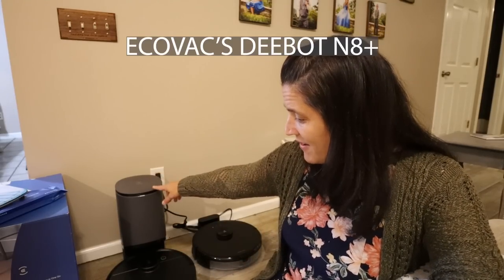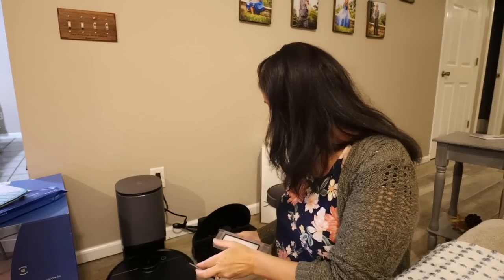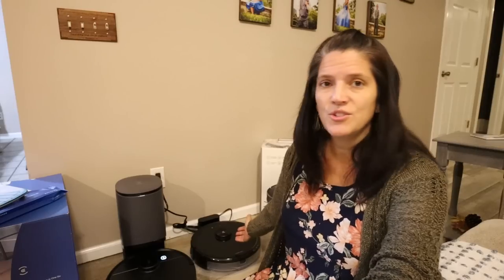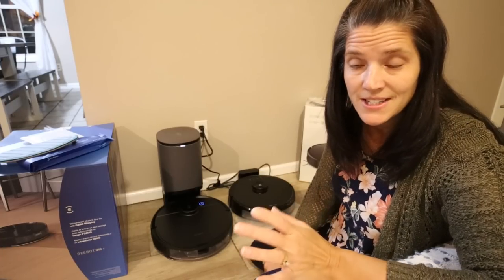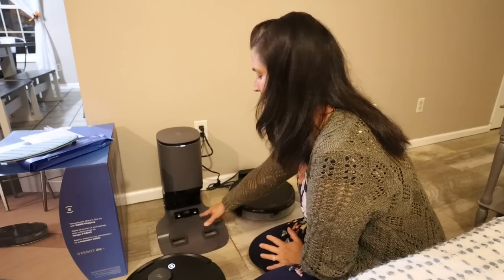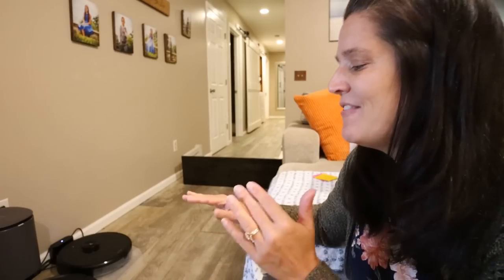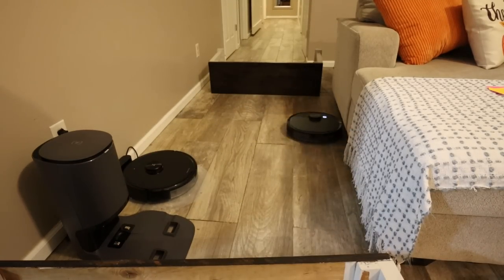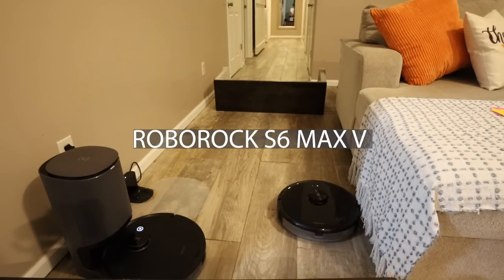Stay at Home Mom Real reviews of robot vacuum | Why these are my favorite tools for the home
Here is a link to the vacuum that we have:
Save $100 to get DEEBOT N8+ during 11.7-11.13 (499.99$)
Save $200 to get DEEBOT N8+ during 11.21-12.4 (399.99$)